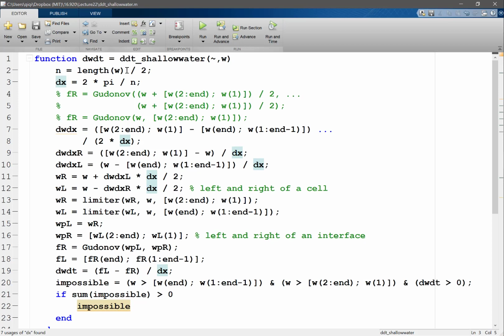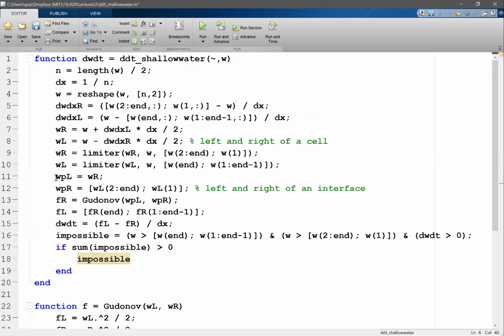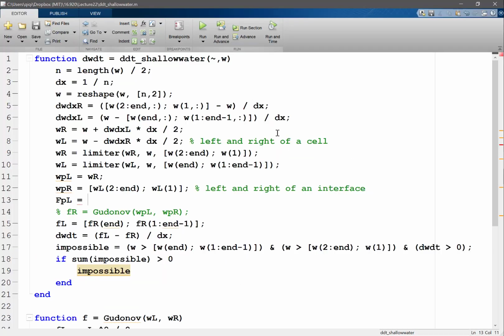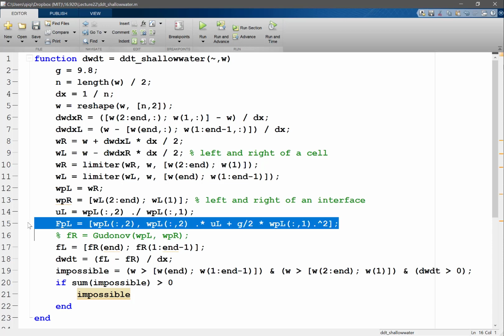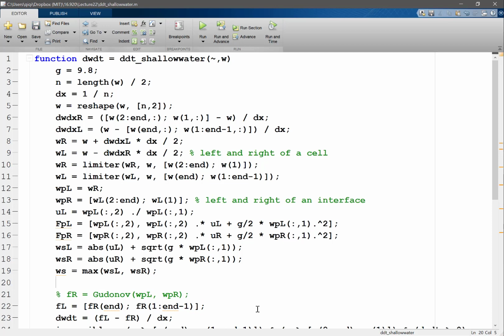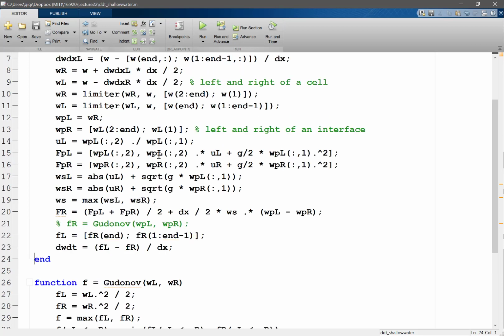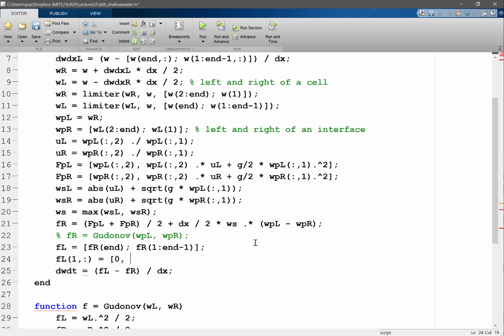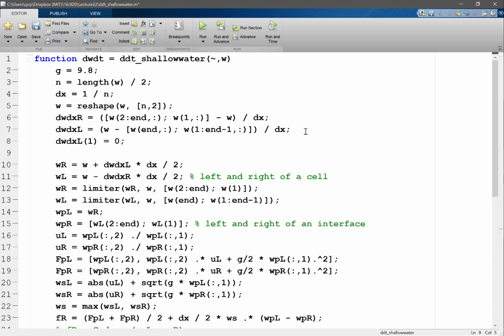Implementing finite volume for shallow water equations